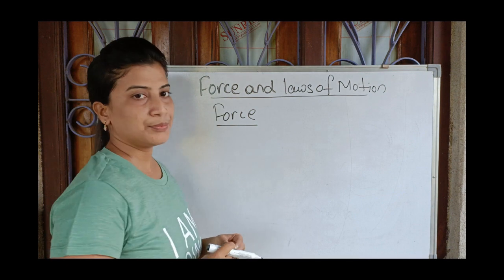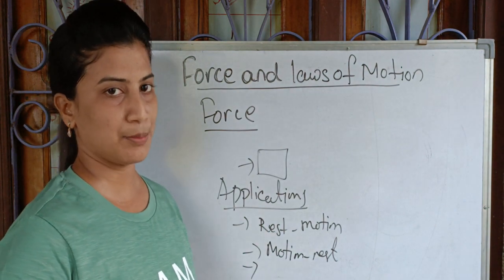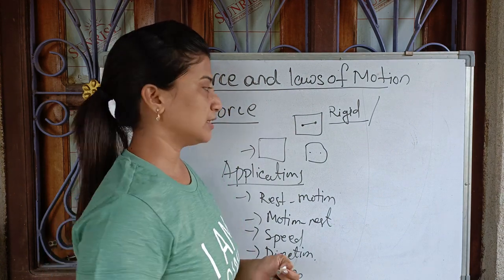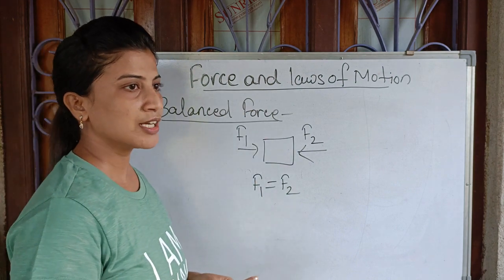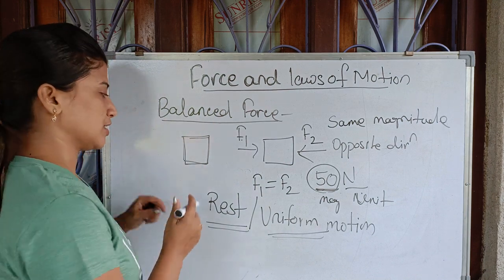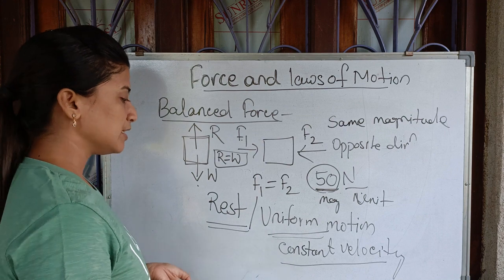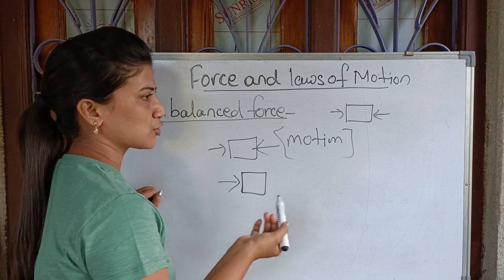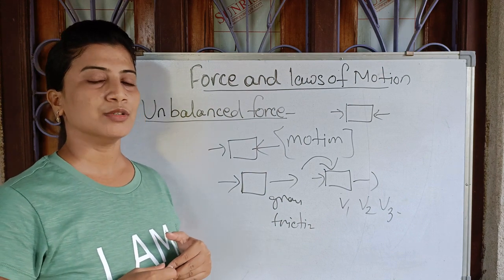Force and it's type Magnetic Learning Force and laws of motion.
" The more you dive into the ocean of physics, you will realise how beautiful the universe is."

Hey, MAGNETIC LEARNERS. In this video you will understand the beautiful and basic concepts of force and the laws of motion. Here, the concepts are explained in a much simpler and detailed manner to make the fundamentals strong.

So, let's get started with this brainy concepts from MAGNETIC LEARNING BY DIBYA MA'AM. The subsequent videos of this topic would be uploaded in the successive videos.

Keep watching and keep learning with a beautiful smile on your face.